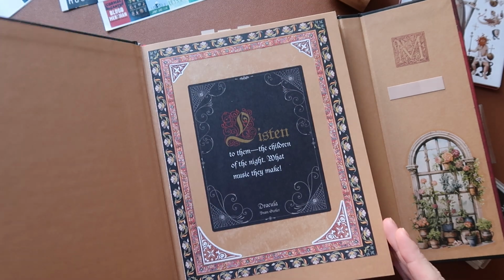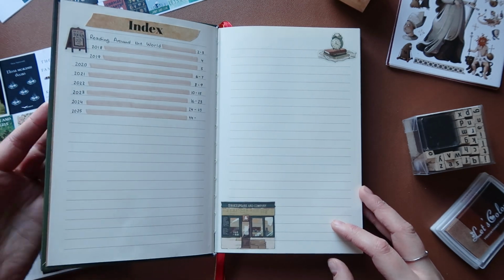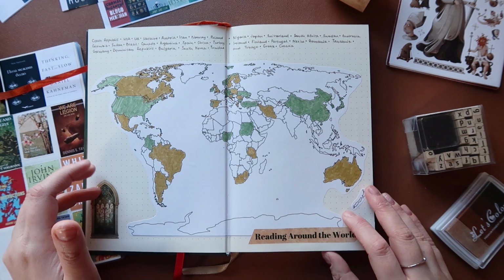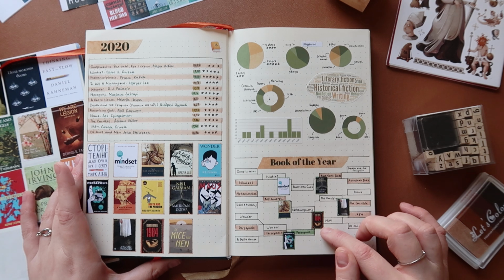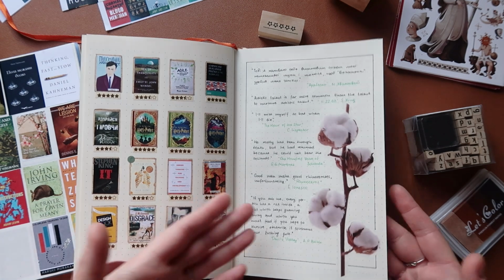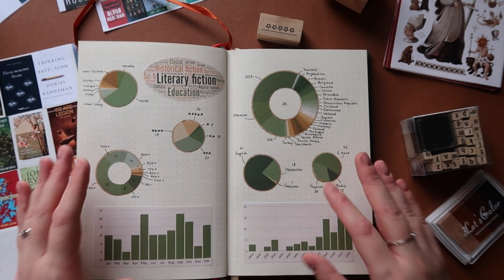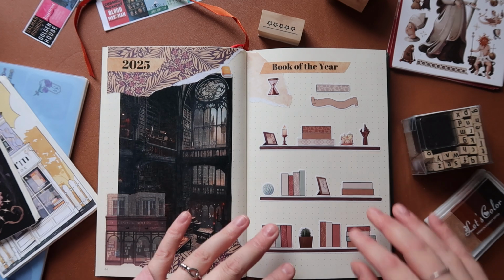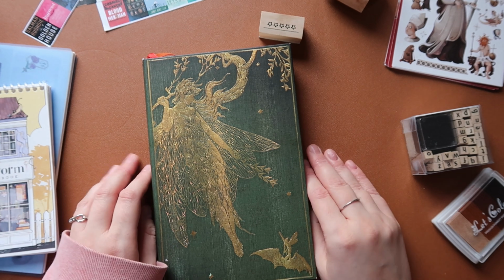Easy Annual Reading Journal Setup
Showing my low-pressure low-effort annual reading journal that helps me keep track of my reading throughout the years.
Bookshelf stickers: